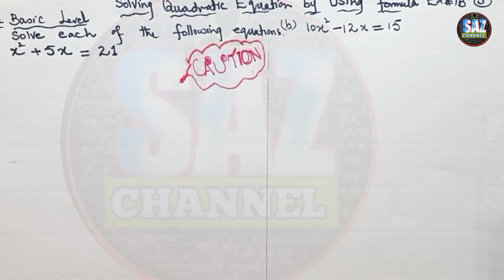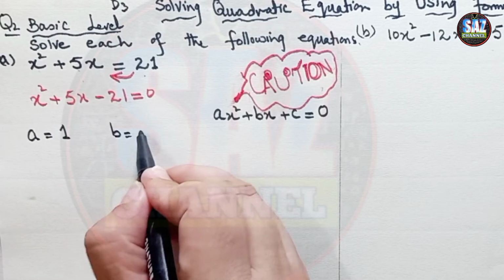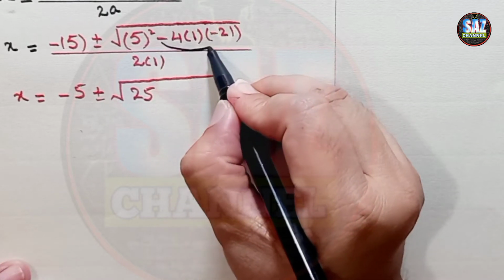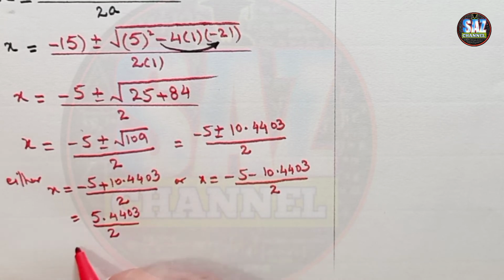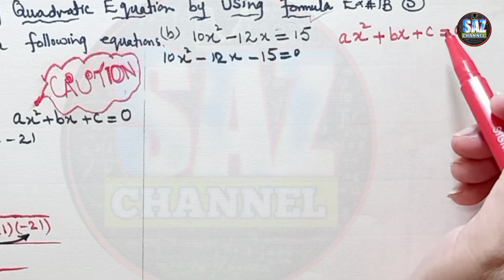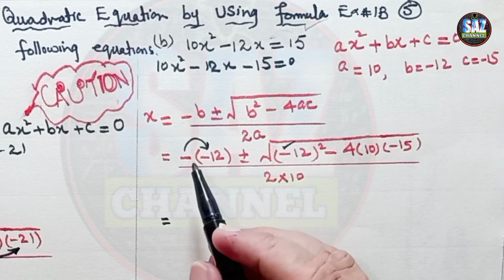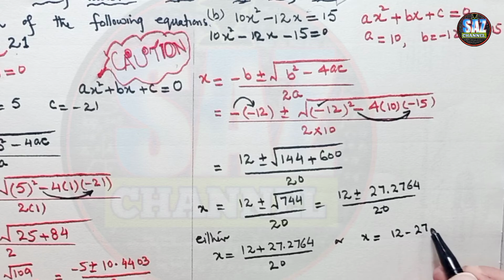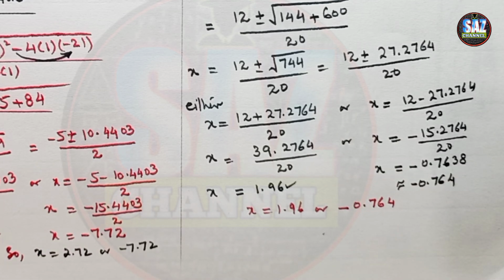Quadratic equation|Solving quadratic equation by quadratic formula|NSMD3(7TH ED)|Ex#1B|Q#2( a,b)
In this video lesson you can find an easy and step by step explanation of solution of quadratic equation by using quadratic formula.
Focus is given on how to first write given quadratic equation in standard form by comparing it with standard quadratic equation and then by putting values in quadratic formula.
Lesson is equally important for O level students who have to appear in CAIE ,4024 Syllabus D Mathematics Exams.